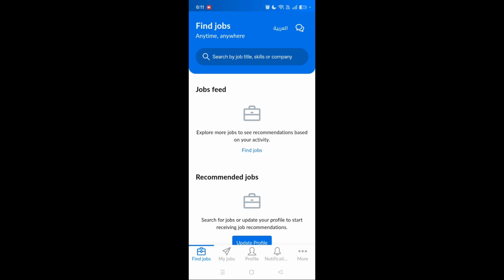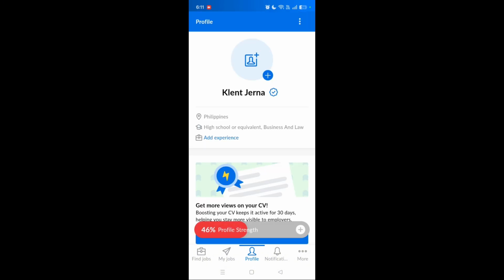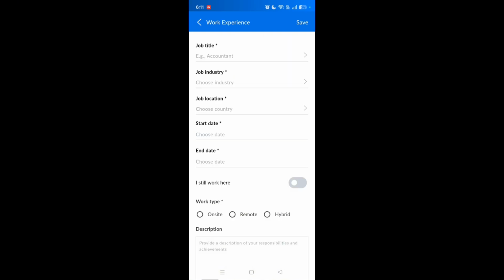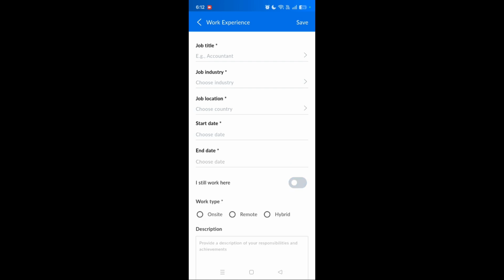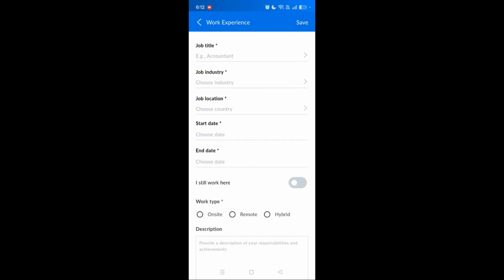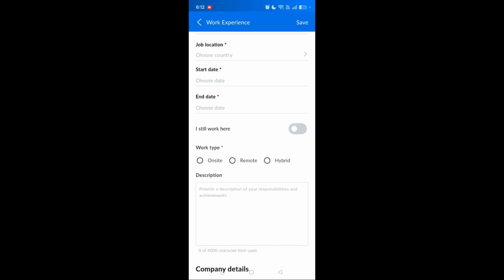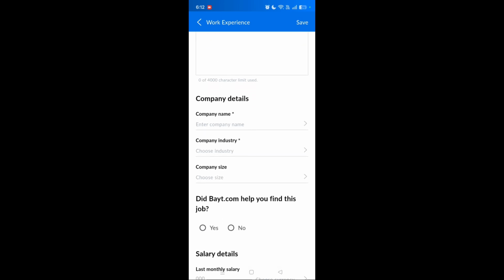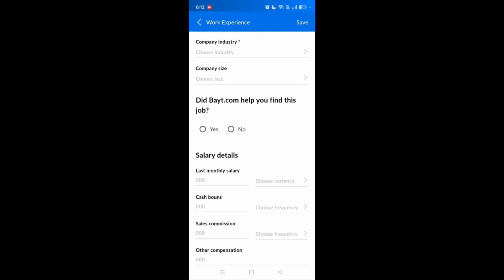How to Add Work Experience in Bayt com Step by Step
In this video, you'll learn how to add your work experience to Bayt.com and create a stronger professional profile. A detailed work history helps recruiters understand your background, skills, and accomplishments, making it easier for them to match you with relevant job opportunities. 💼📱✨

To get started, log in to your Bayt.com account and navigate to My CV or Profile. Find the Work Experience section and click Add Experience. Enter details such as your job title, company name, employment dates, location, and a description of your responsibilities and achievements. Repeat the process for each position you have held, then save your changes to update your profile.

When adding work experience, focus on your key accomplishments and measurable results whenever possible. A complete and well-written work history can improve your visibility in recruiter searches and help employers better understand the value you can bring to their organization. Keep this section updated as your career progresses to maximize your job opportunities. 🚀🌟